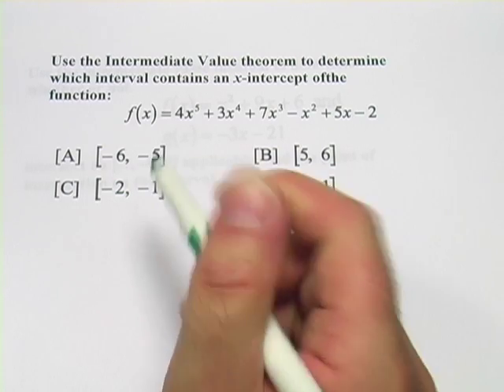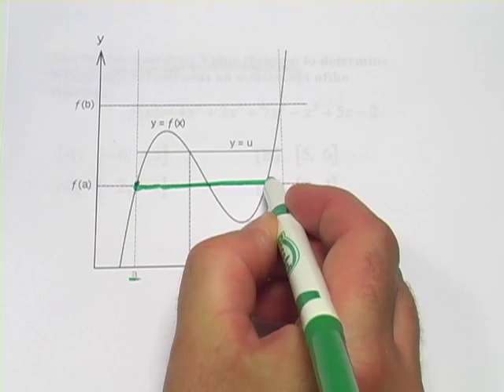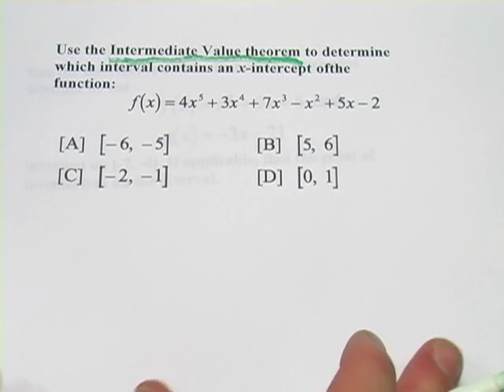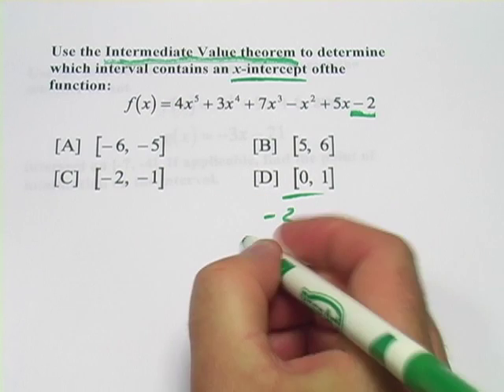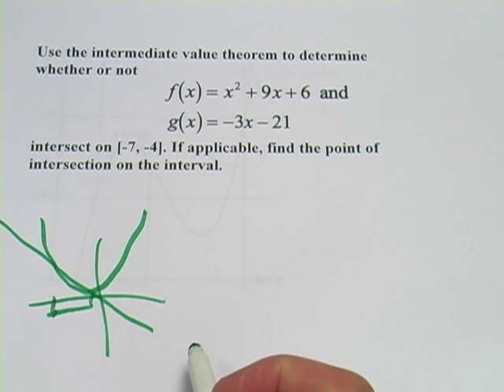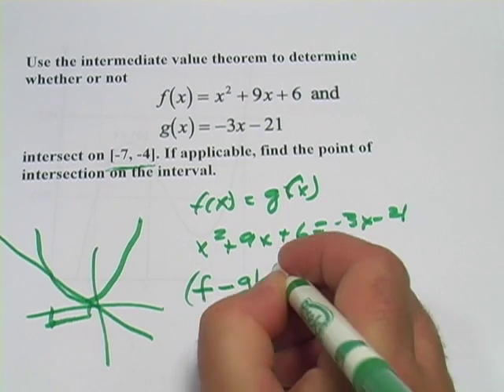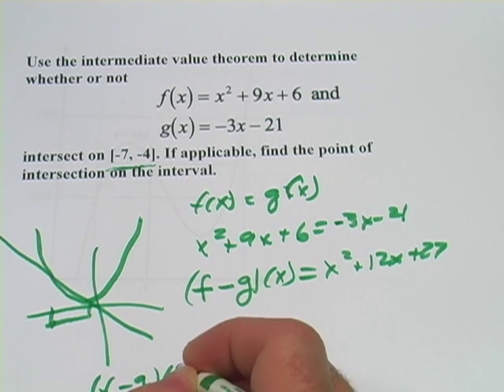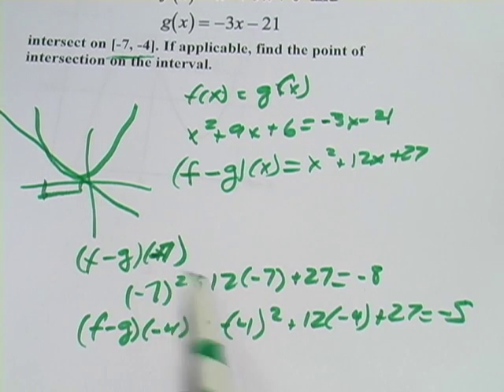Intermediate Value Theorem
How to use the intermediate value theorem to determine if there is a root of a function on a given interval and how to determine whether two functions intersect on an interval